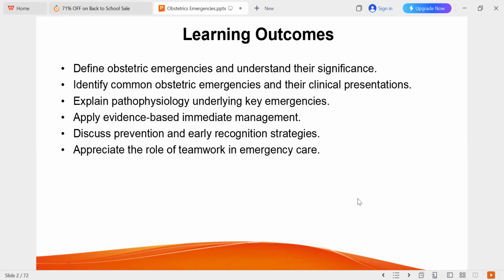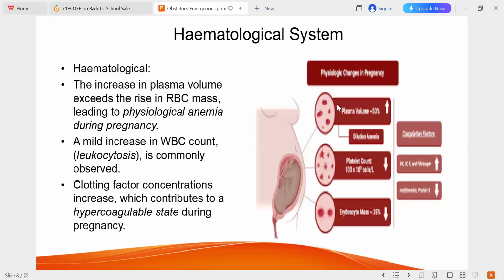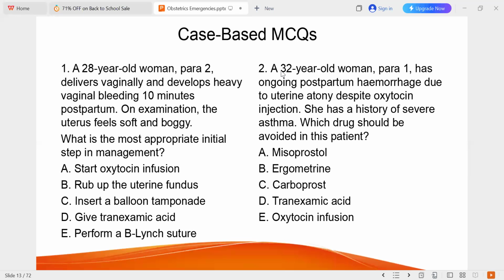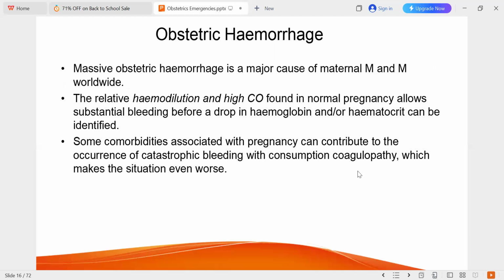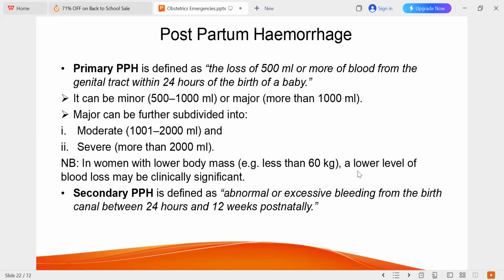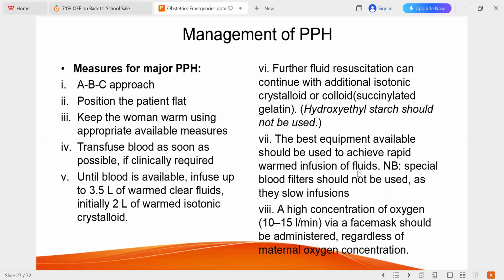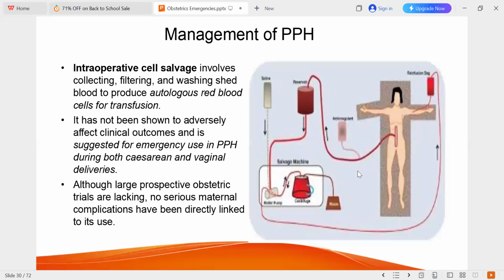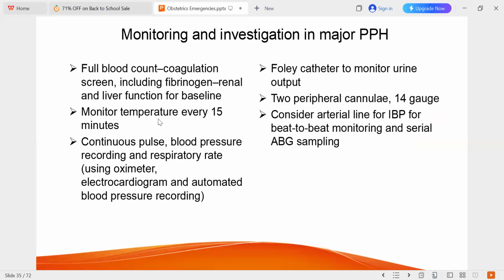Obstetrics Emergencies Part 1